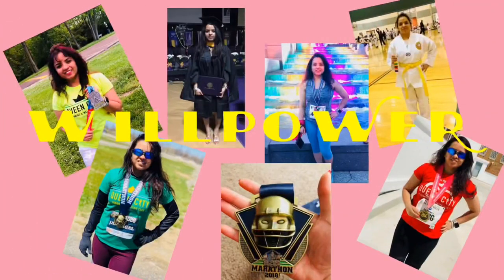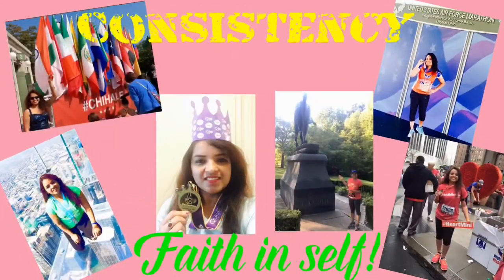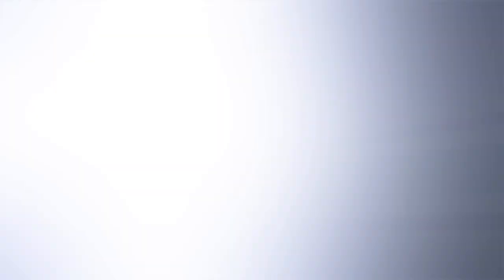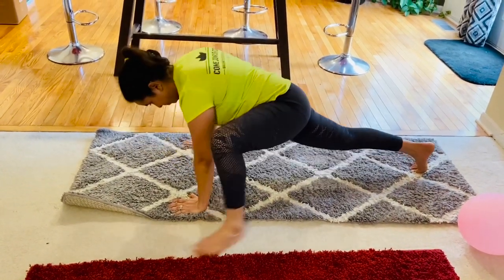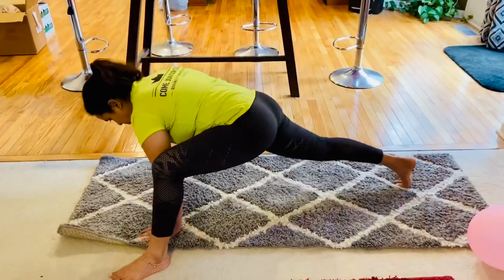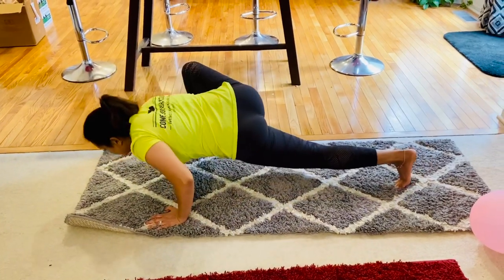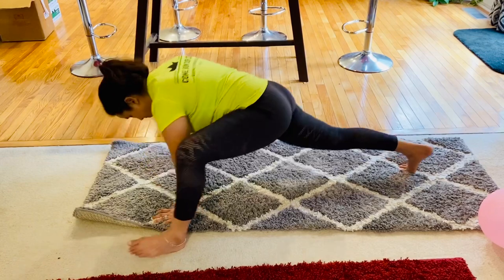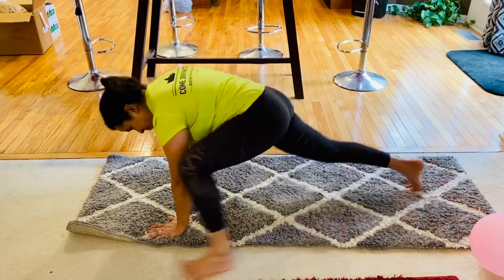PUSHUP CHALLENGE | D17: LIZARD PUSHUPS or REPTILE Pushups | Abs & Chest workout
25 Days Pushups Challenge | 25 Variations of pushups | Fat To Fitness
PTSD- which is Post traumatic stress disorder

Did you know that lizards also workout like us –To be precise Lizards do pushups??
Wondering why?? Well Lizards work out for the same reason a guy at the gym might: as a display of strength. ... Four species of male Jamaican lizards called anoles greet each dawn with vigorous push-ups, head bobs and a threatening extension of a colorful flap of skin on the neck. They repeat the ritual at dusk.
Are you wondering …why I am talking about lizards today??

Lizard pushup is an excellent way to get sculpted arms as well as a stronger core. You need to master the basic pushup before you attempt this move, but once you’re there, it’s guaranteed to give you supple, toned arms to perfectly complement that sleeveless top you’ve been meaning to splurge on.